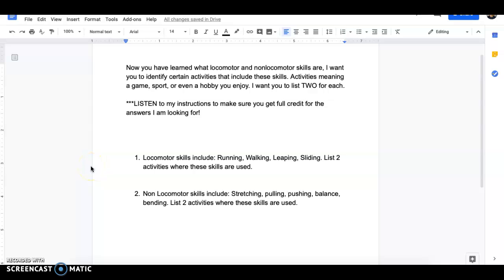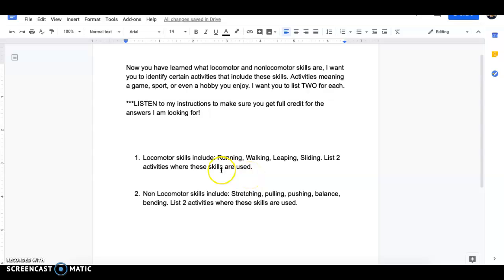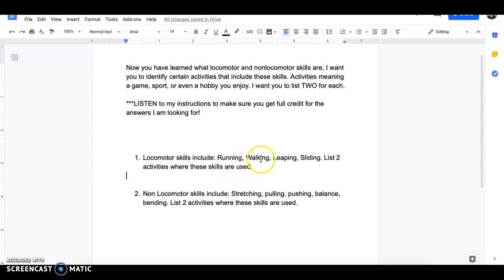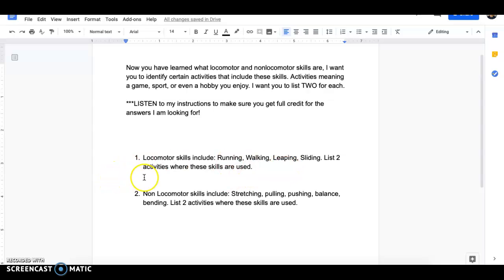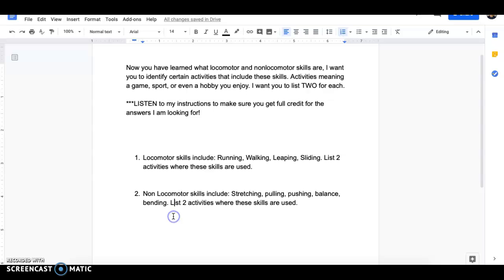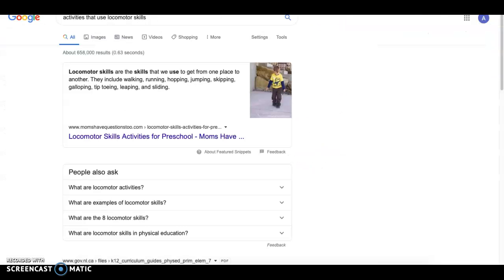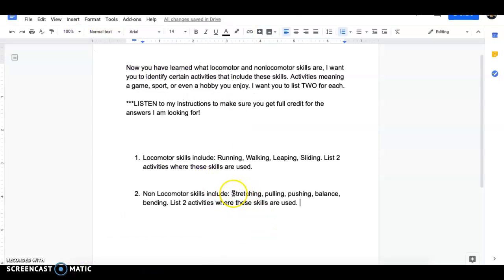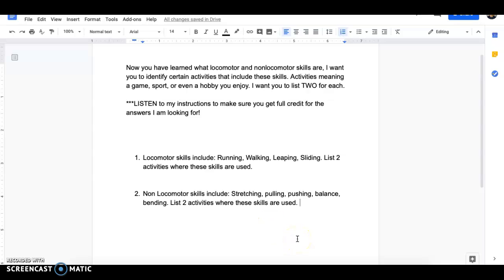Skills Worksheet Directions